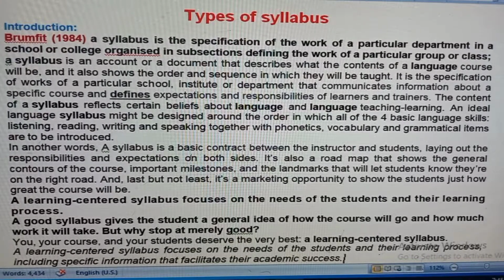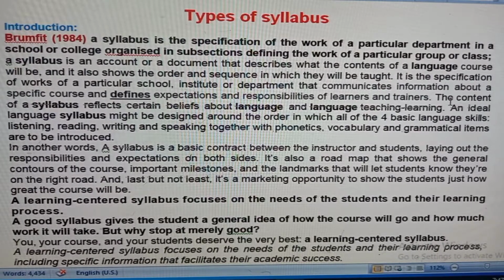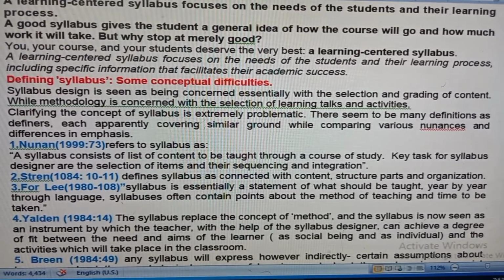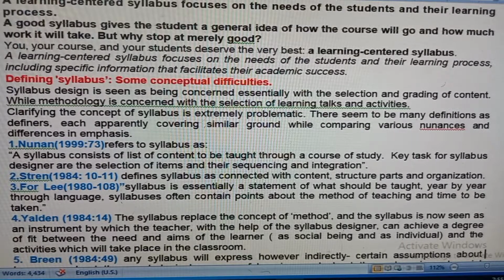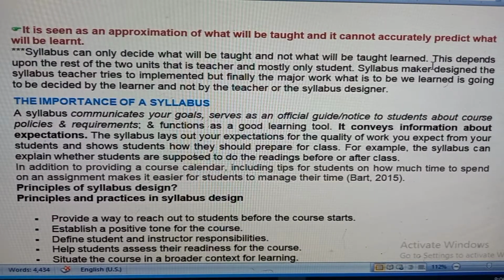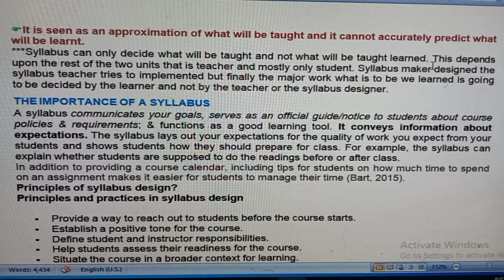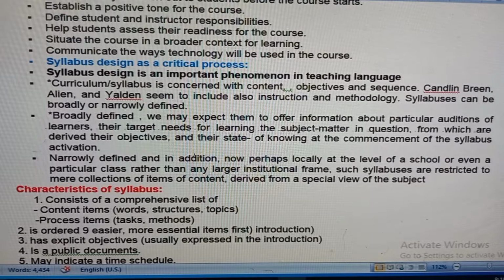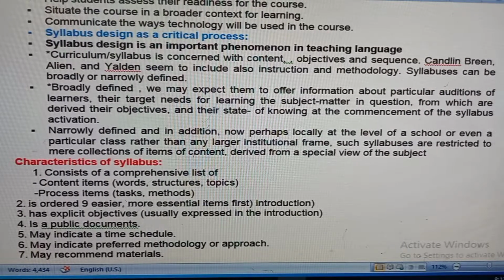ELT Best Lecture: Types of syllabus part - 1#What is Syllabus?|| English Language Teaching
1.What is syllabus?
2. Characteristics of syllabus
3. Principles of syllabus
4.Importance  of syllabus